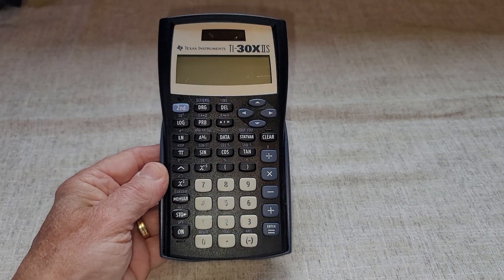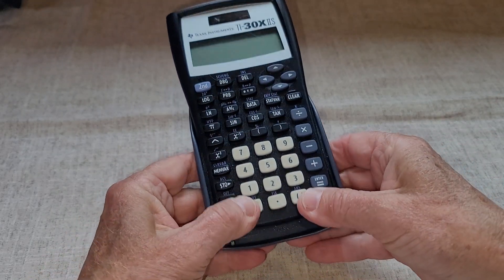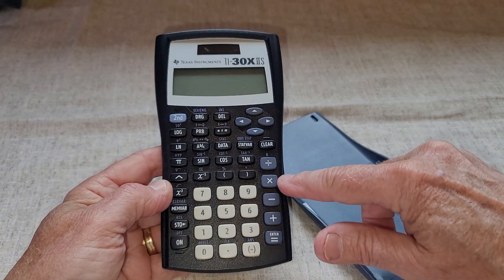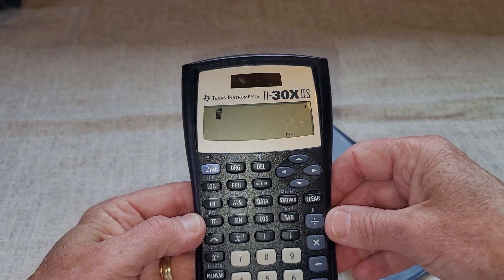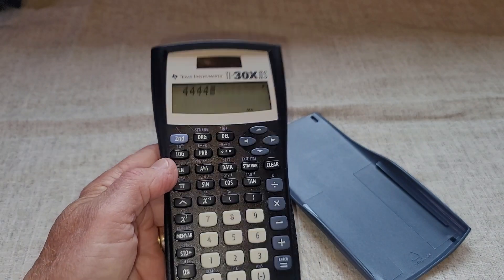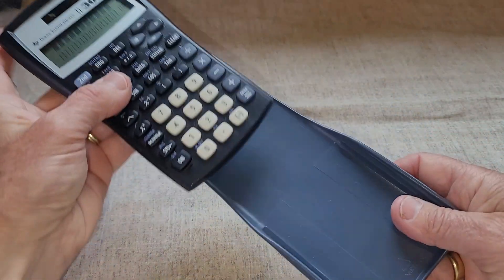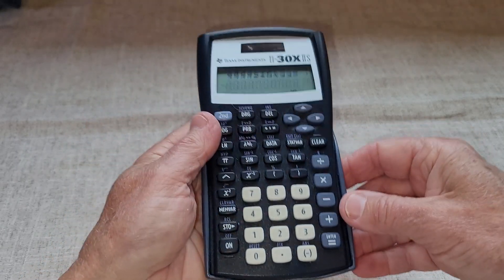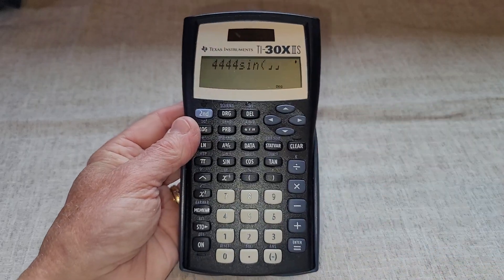Texas Instruments Scientific Solar Calculator Review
Need an advanced scientific calculator that can tackle any problem you throw at it? Look no further than the Texas Instruments TI-30XIIS Scientific Calculator! This robust, professional grade calculator is ideal for high school and college students. Its two-line display allows you to view both the entry and the calculated result at the same time, making calculations quicker and easier. Plus, it's capable of logging and antilogging, as well as handle 1 and 2 variable statistical calculations with ease. With three angle modes (degrees, radians, and grads) plus scientific and engineering Falsetation modes, this versatile calculator can take on any problem. And don’t worry about wasting battery; this handy device is powered by solar or battery power. Get ready to ace your next exam with the Texas Instruments TI-30XIIS Scientific Calculator!